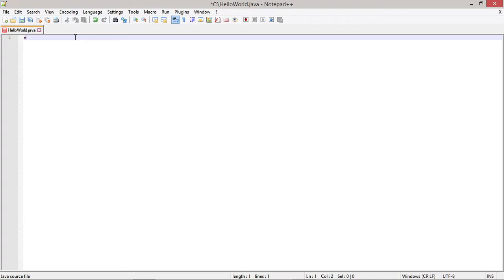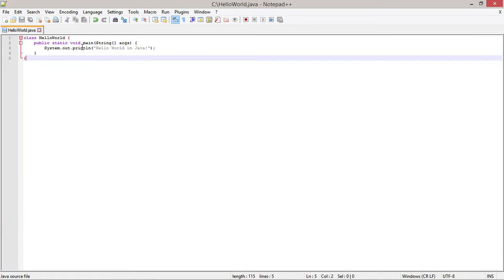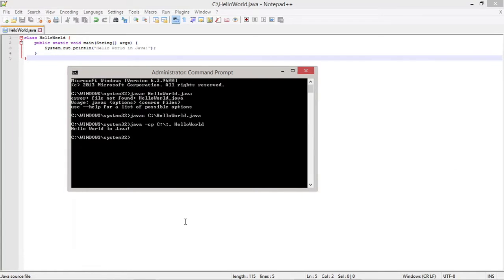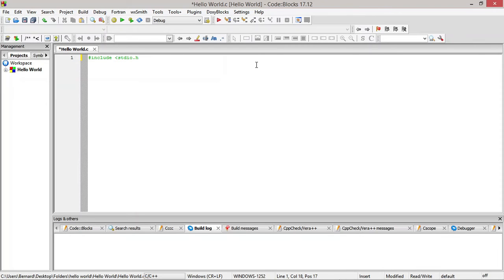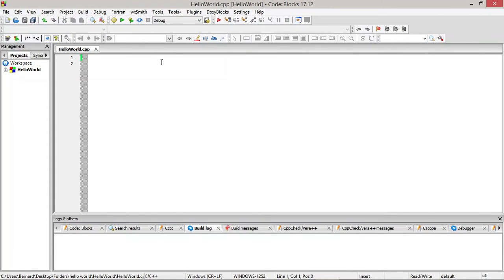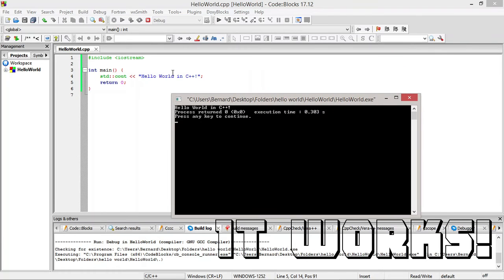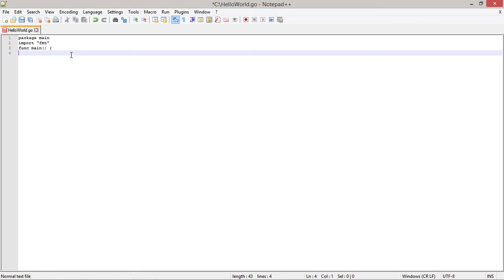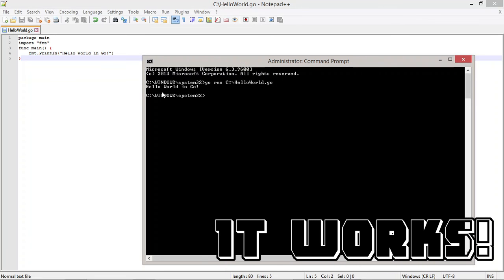"Hello World" in Java, C, C++, Python, and Go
Actor/VO: Joshua Pascual, Carlorenz Rigocera, Trisha Mae Arches, And Cherrie Yu
Editor: Nico Angelo Bustamante
Researcher/s: Bernard Surdilla & Nico Angelo Bustamante